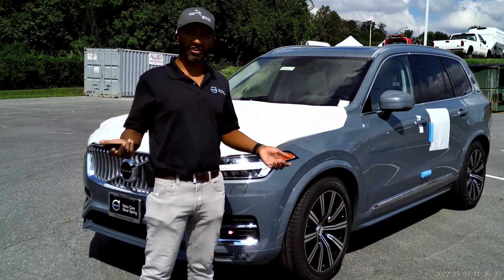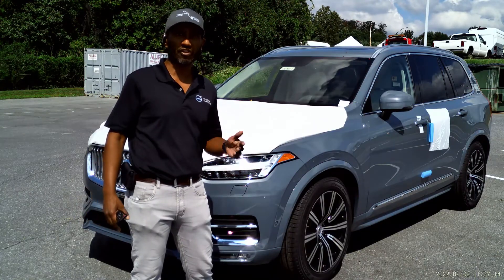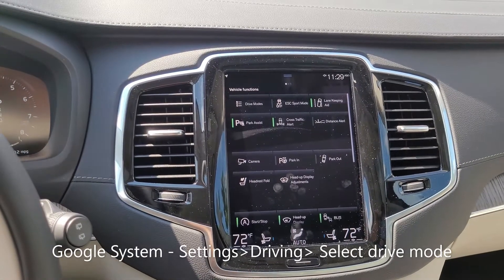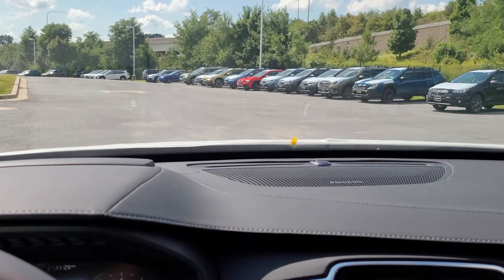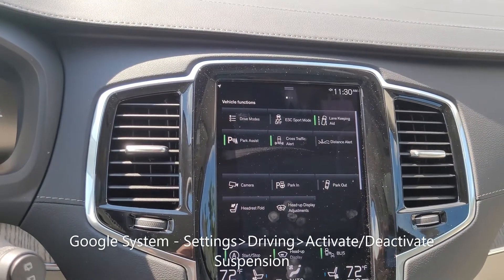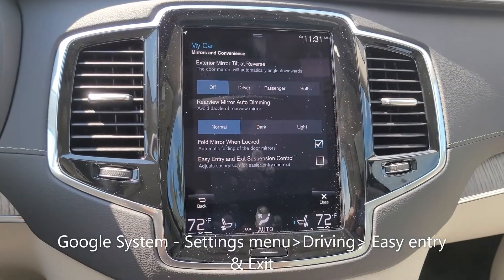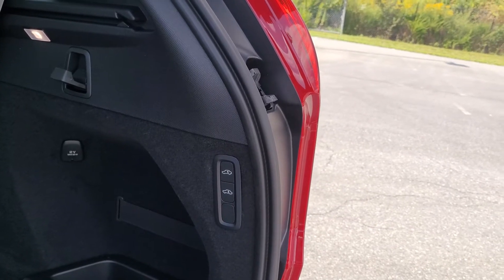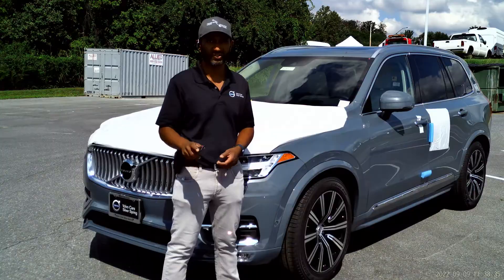Volvo Air Suspension - How it works and how to use it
The Volvo 4 corner air suspension allows the suspension to be adjusted for height and stiffness and can be found in both the XC60 and XC90.  I am using a 2022 XC90 to show how it works. This infotainment system is the Sensus model but titles will show the menus for the new Android Automotive infotainment system.  The subjects covered include:
- Drive mode controlled suspension settings
- Switching off leveling control
- Activating Easy Entry and Exit Suspension settings
- Trunk mounted controls

A big thanks to my former employer Volvo Cars Silver Spring for all the support and for making this video possible!
@Volvo Cars Silver Spring
3121 Automobile Blvd